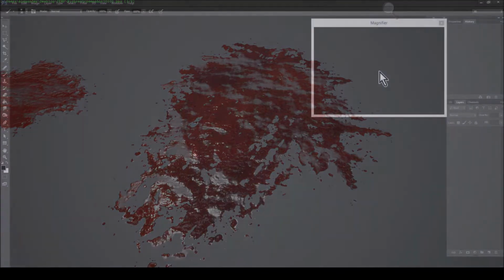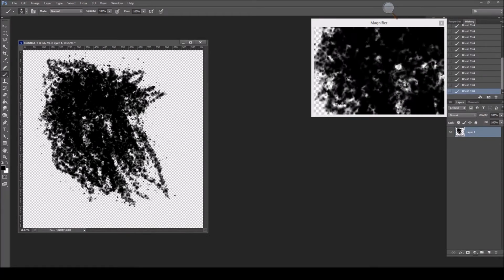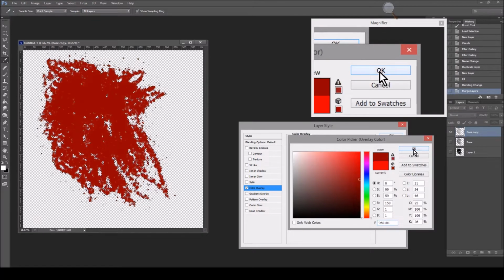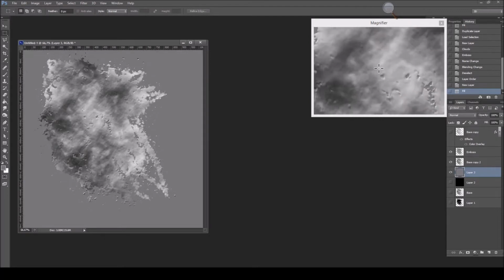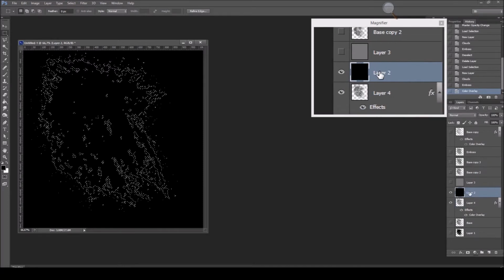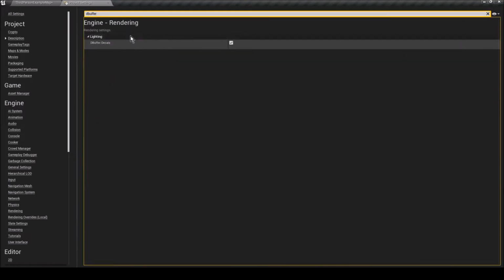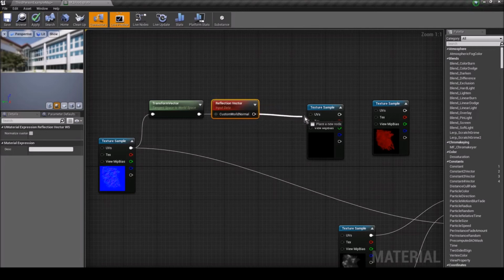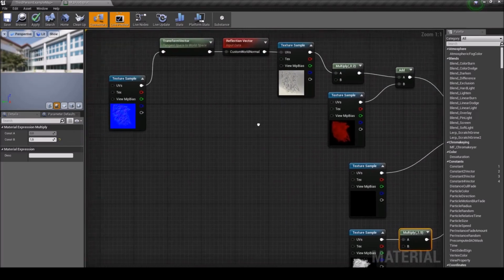Blood Splat Decal Tutorial - From Photoshop to Unreal Engine 4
!NOTE! In hindsight I realize I didn't make it customizable enough, so see the image below for how to do this (probably before you watch the video so you don't have to re-do some parts).